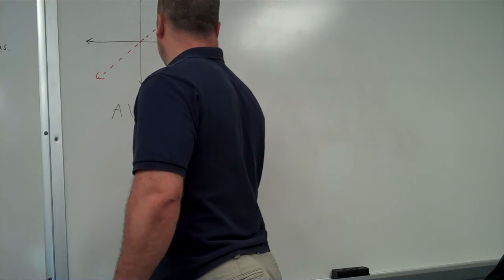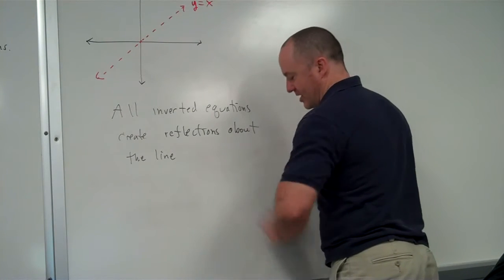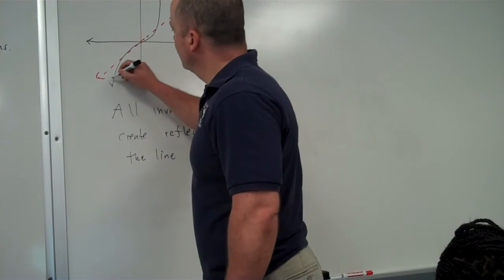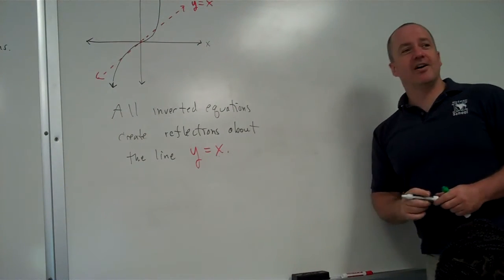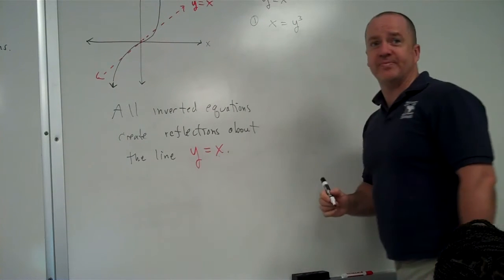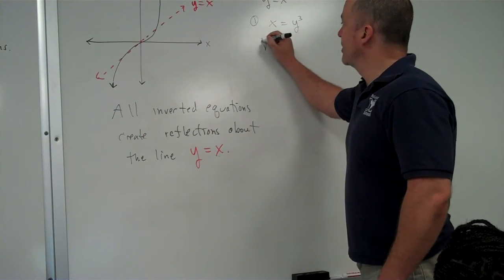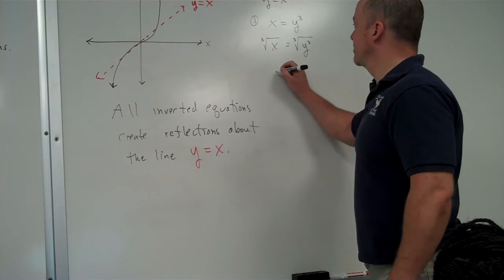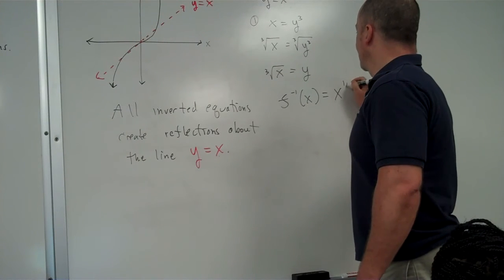2010.04.07 Algebra 2 Inverse Functions 5